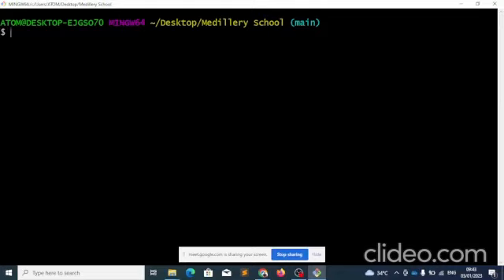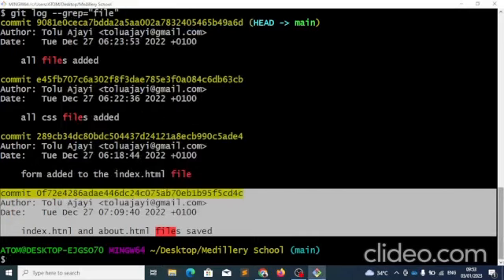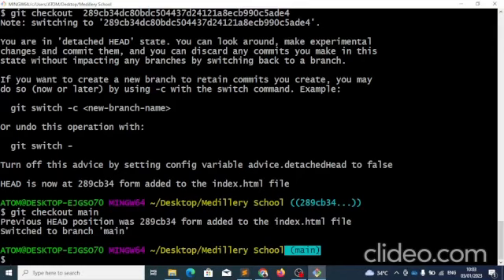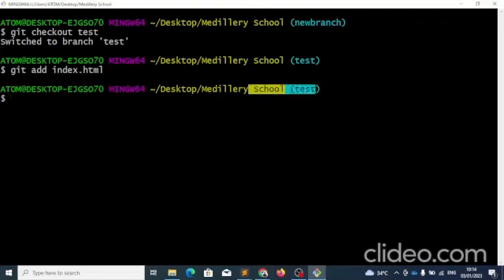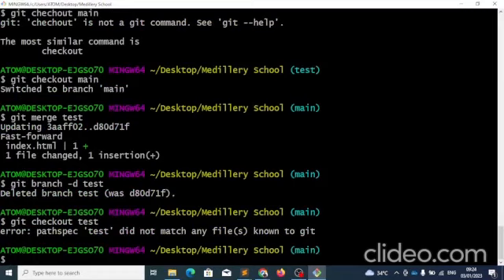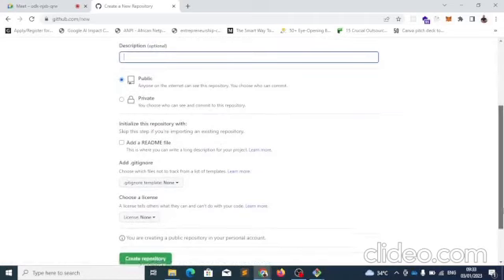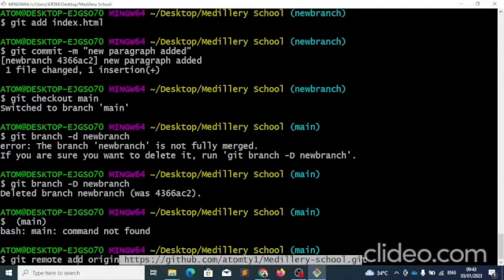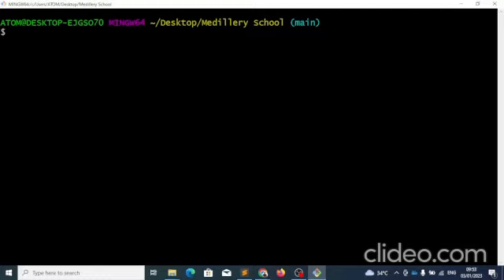Pushing to git remote